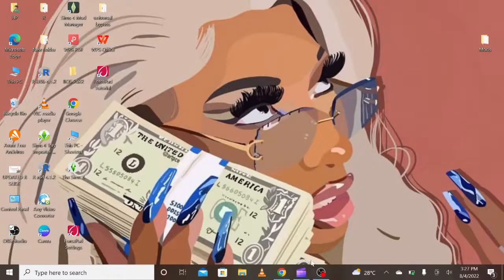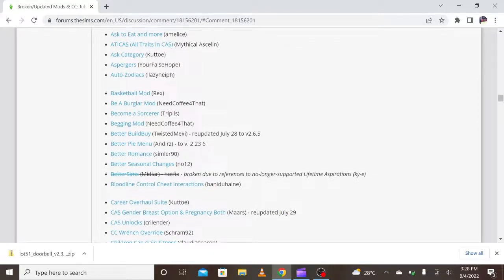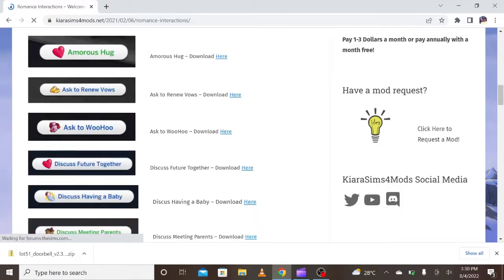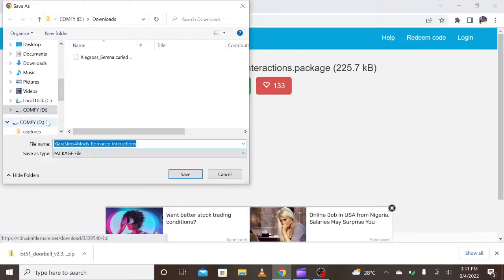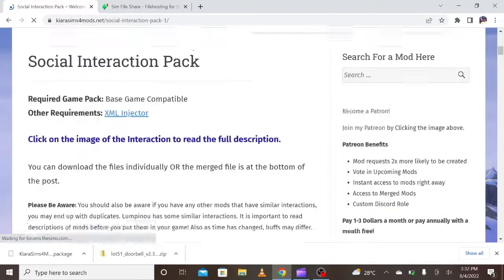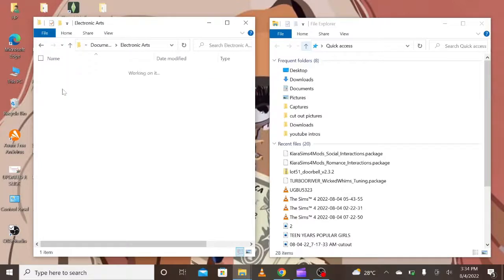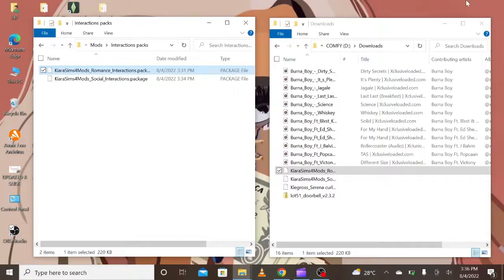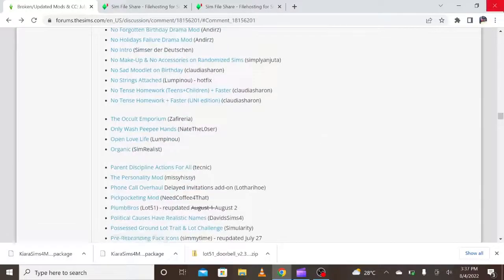SIMS 4 - How to Install a Social & Romance interactions Mod in 2022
Hello guys,  here is a video on how to download social and romance interaction mod into your mods folder for the new update . hope you like it

ORIGIN ID Comf3

LOVE YA❤️